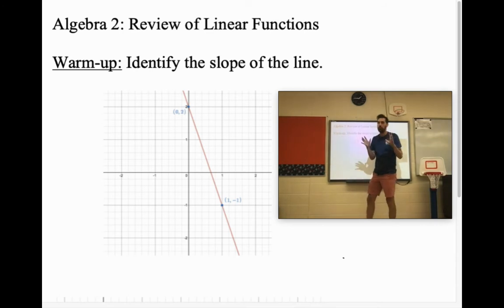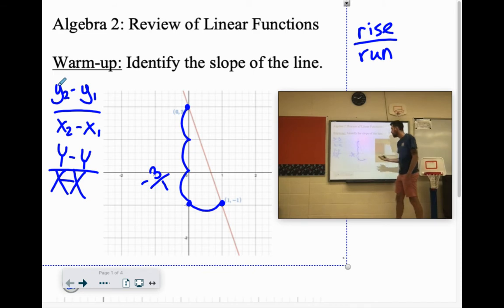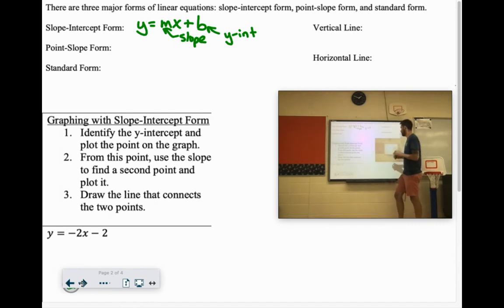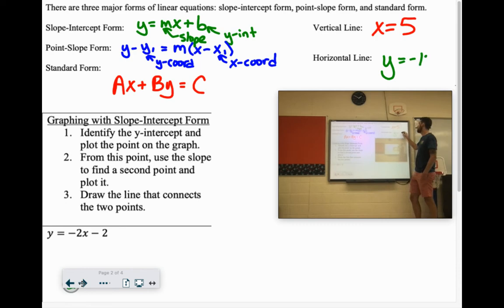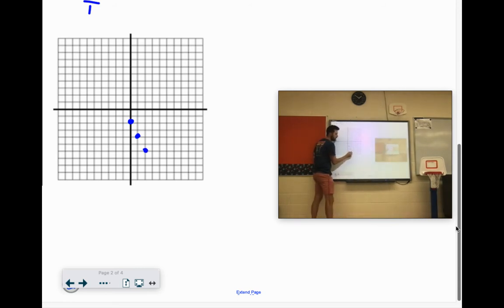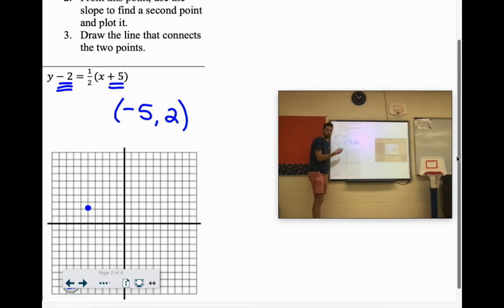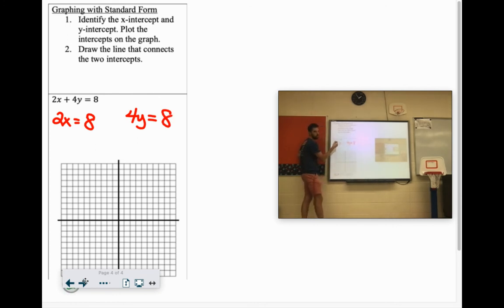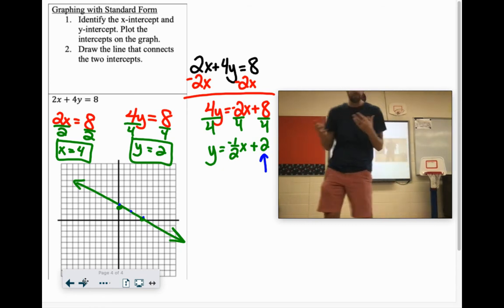A2 Review of Graphing Linear Functions